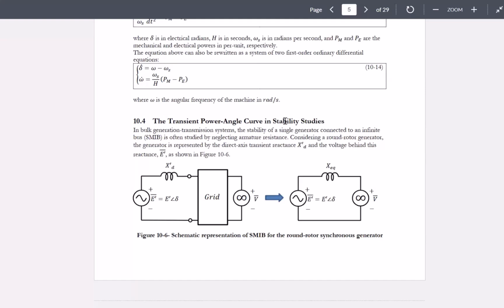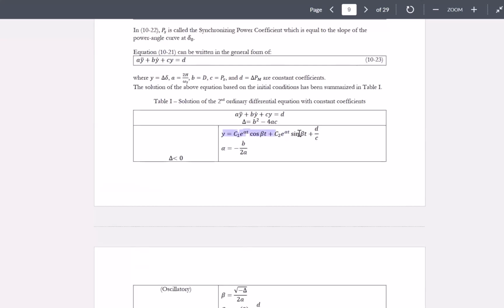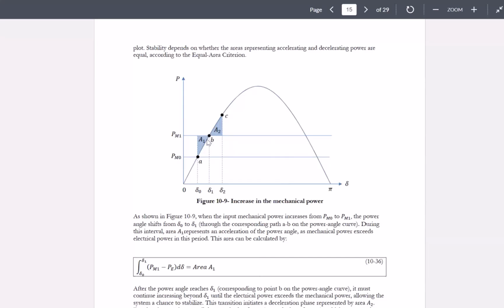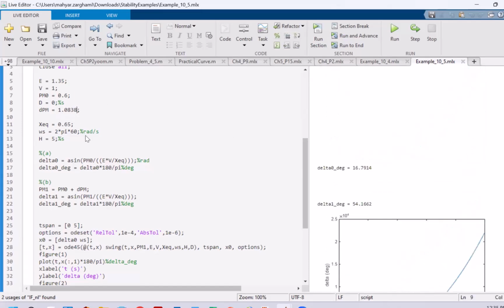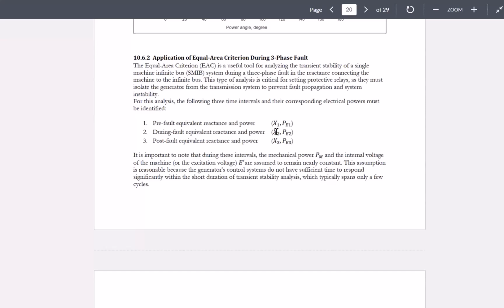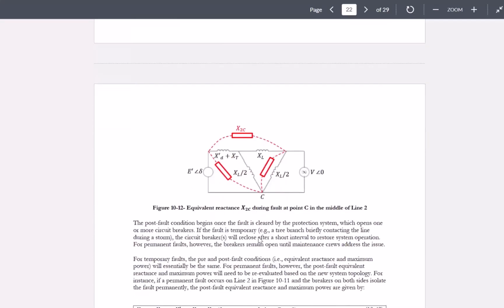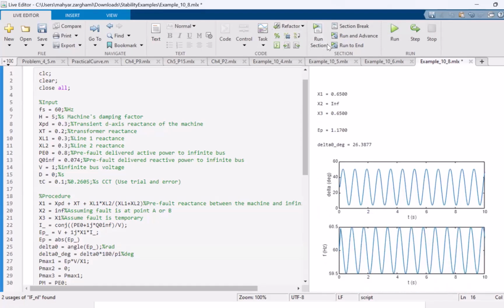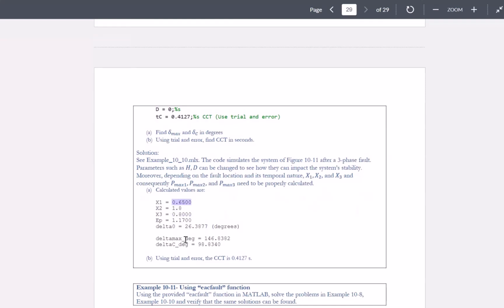Stability- Part 2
00:00 Recap- Small-Signal Stability
07:22 Transient Stability- Intro
09:02 Transient Stability- Maximum Mechanical Power Push
13:37 Examples 4 and 5- Mechanical Power Push, Simulation-Based
17:37 Example 6- Mechanical Power Push, Analytical
18:58 Equal Area Criterion under Fault
31:24 Example 8- Fault and Stability Simulation
34:47 EAC Fault- Analytical